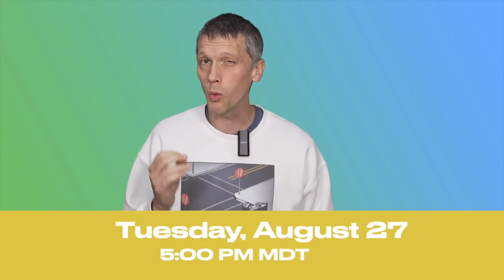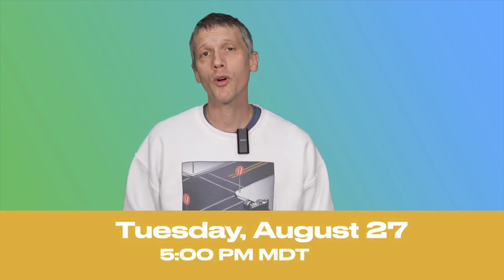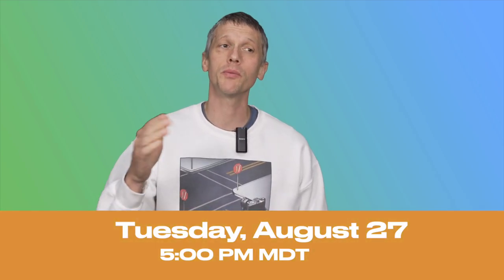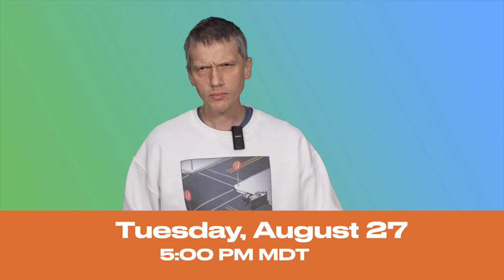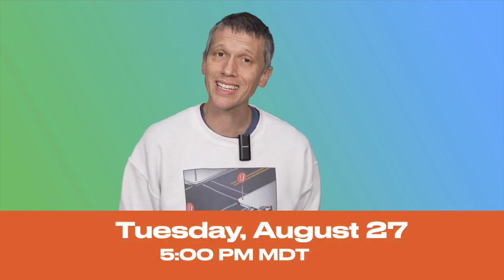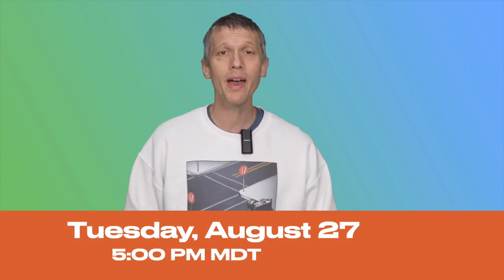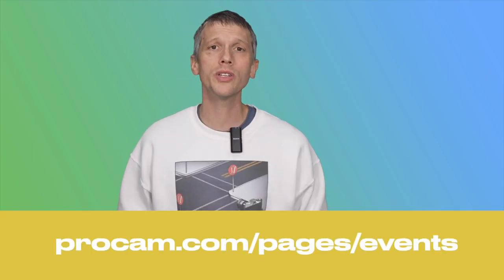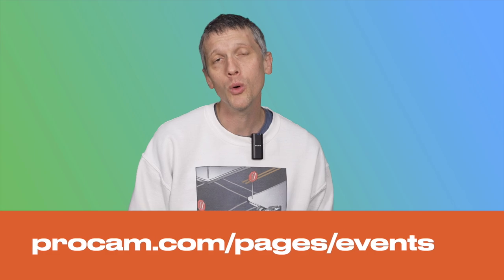Free Capture One Class Coming Soon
This is a one hour class, live, online, hosted through ProCam in conjunction with Capture One. See you there.